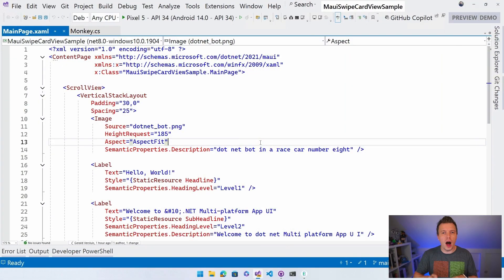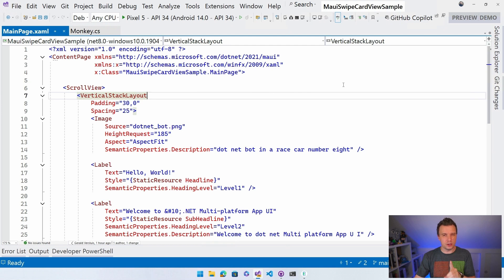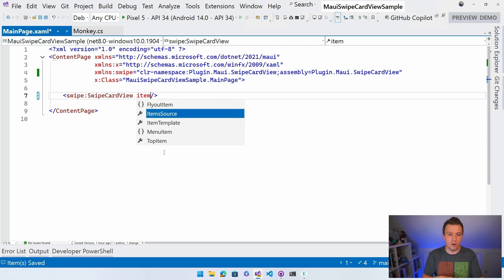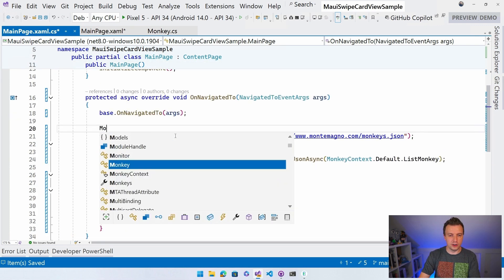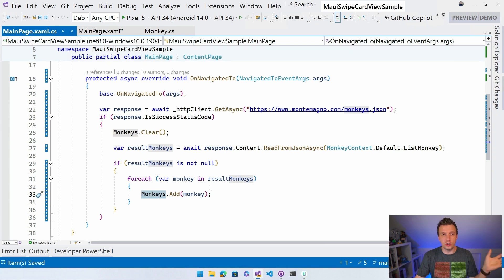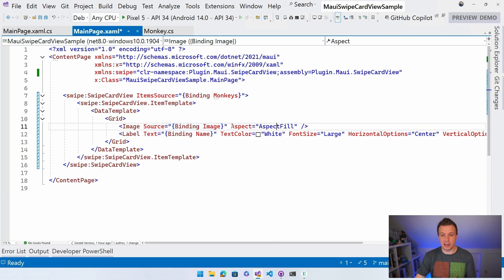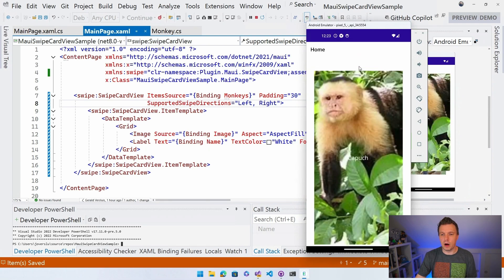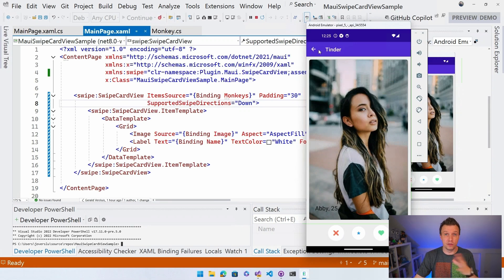Using SwipeCardView to Create the Next Tinder in .NET MAUI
I have ported the SwipeCardView control to .NET MAUI which allows you to implement the Tinder swipe control in your .NET MAUI app. Did you see that XAML Preview?

The SwipeCardView control was available for Xamarin.Forms but not .NET MAUI, so I ported it and made it available for you to use. In this video I will show you how to install and use it!

⏱ Timestamps
00:00 - Dating App Control for .NET MAUI
00:14 - Tinder Swipe Control!
00:50 - Porting SwipeCardView to .NET MAUI
01:37 - Install Plugin.Maui.SwipeCardView NuGet
04:54 - Implement SwipeCardView in XAML
07:02 - Retrieve Sample Data
11:11 - Using ItemTemplate
13:25 - Live Demo on Android
16:05 - SwipeCardView Sample App
18:41 - What Are You Building With This?!